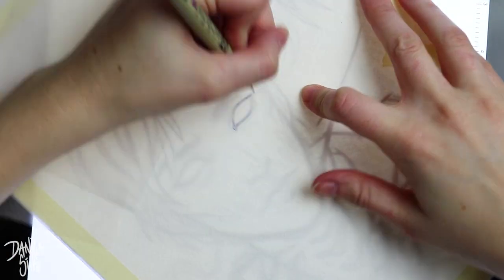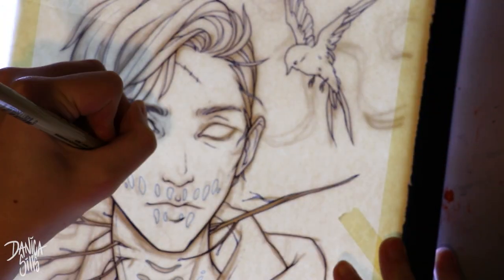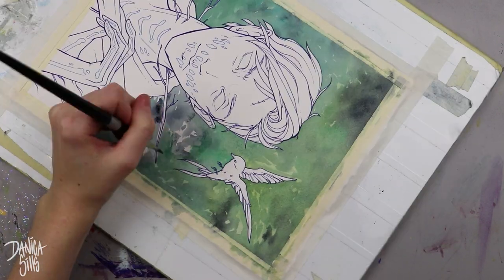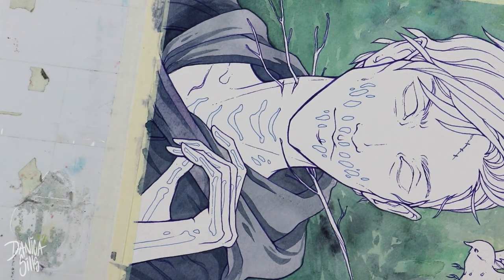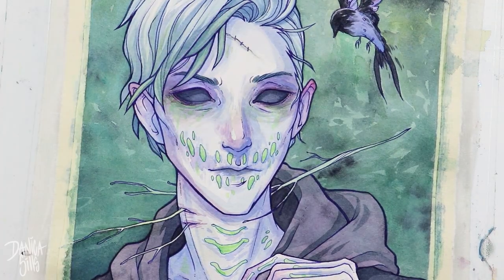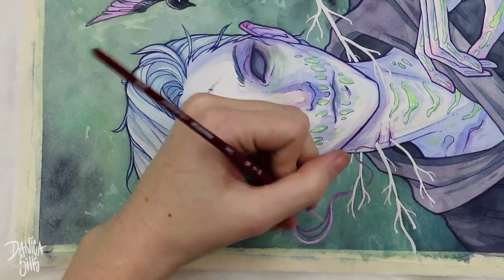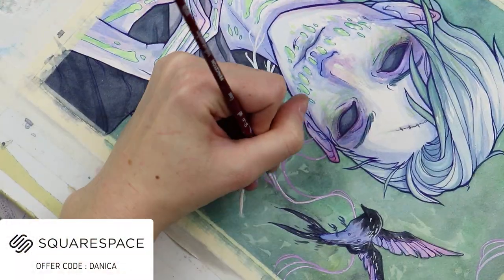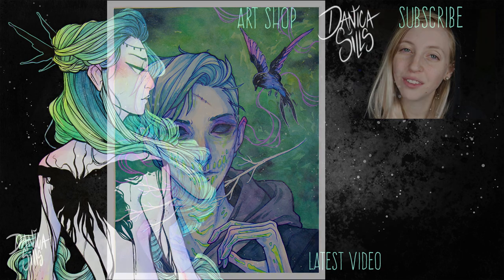Finger Bones • Naming my Artwork • Watercolor Speedpaint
• Digital Load-out •
Cintiq 13HD Pen Display:

Photoshop CC

Blue Yeti USB Microphone - Blackout Edition: